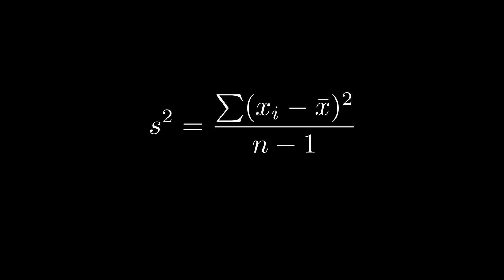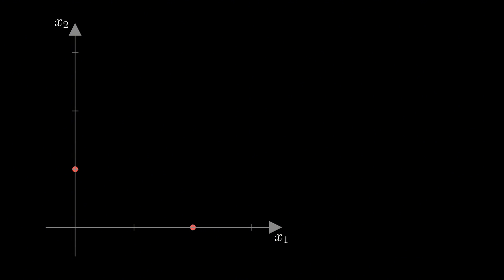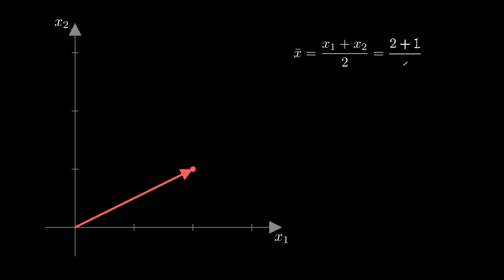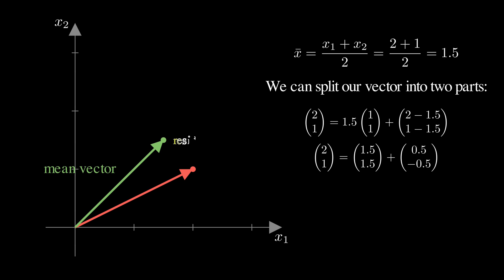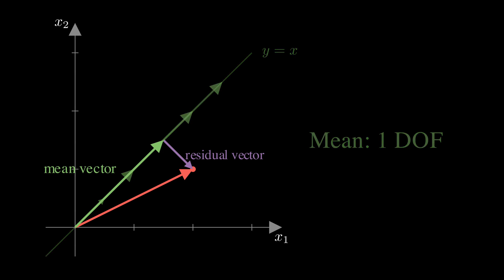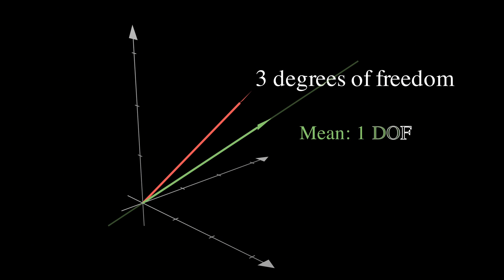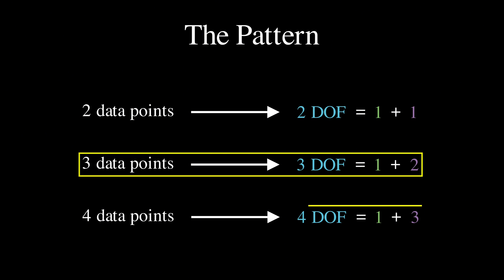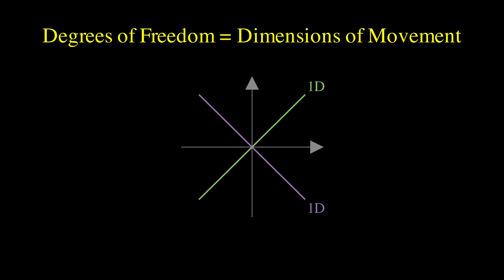Degrees of Freedom - Explained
In this video, breaks down the concept of degrees of freedom in statistics through a geometric lens, exploring how residuals and mean decomposition reveal the underlying mathematical structure.

*Contents*
00:00 - Intro
00:31 - Intuition
01:26 - Vector decomposition in 2D
03:31 - Vector decomposition in 3D
04:06 - Pattern in other dimensions
04:26 - Sample variance justification
04:57 - Outro

► Bitcoin (BTC): 3C6Pkzyb5CjAUYrJxmpCaaNPVRgRVxxyTq
► Ethereum (ETH): 0x9Ac4eB94386C3e02b96599C05B7a8C71773c9281
► Cardano (ADA): addr1v95rfxlslfzkvd8sr3exkh7st4qmgj4ywf5zcaxgqgdyunsj5juw5
► Tether (USDT): 0xeC261d9b2EE4B6997a6a424067af165BAA4afE1a